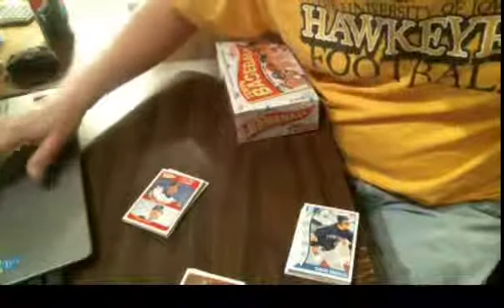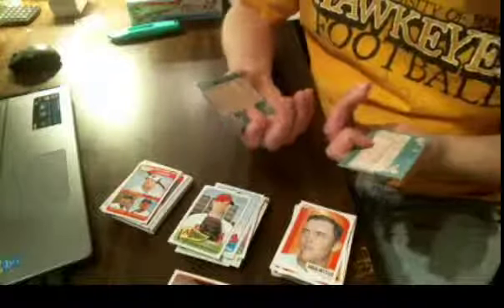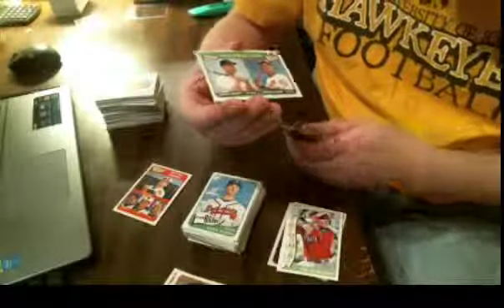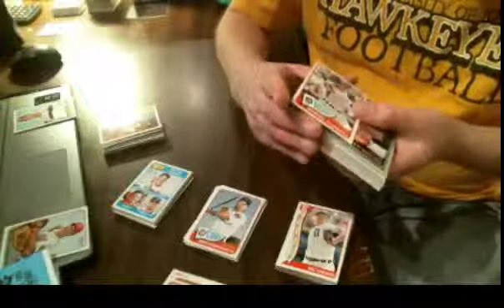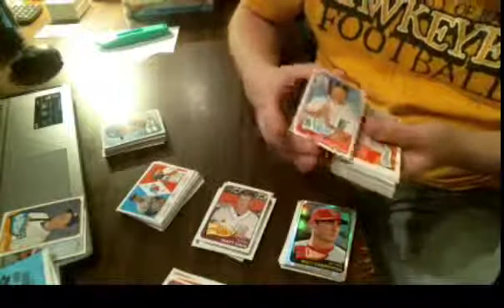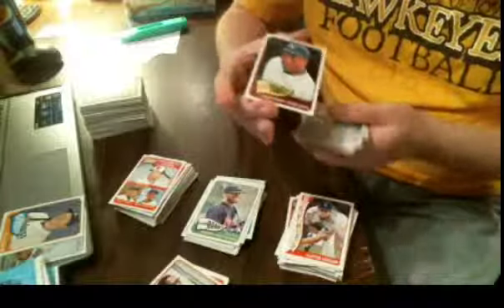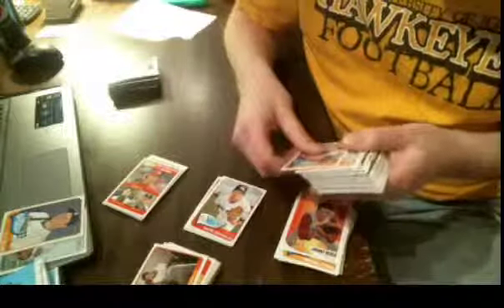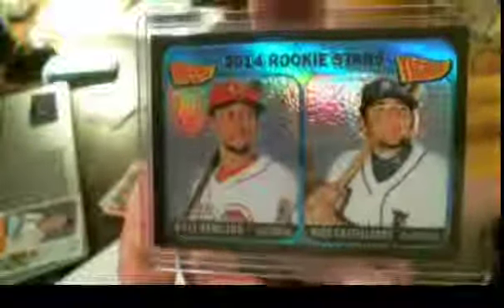2014 TOPPS HERITAGE BASEBALL (12) BOX HOBBY GROUP CASE BREAK #2 BOXES (7-12) 3-28-14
Here is 2014 Topps Heritage Baseball #2 boxes 7-12.  There will be a 3rd video for cards that included multiple teams that had did not have a majority team owner for the card.  Thanks to everybody that joined!!!